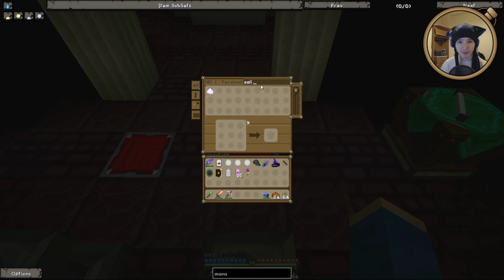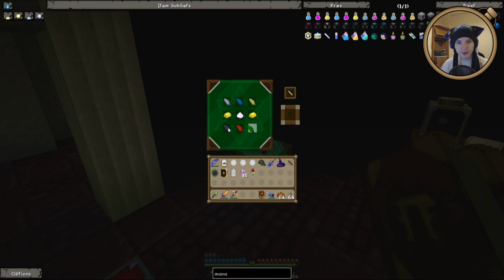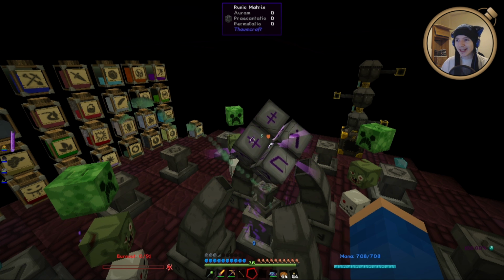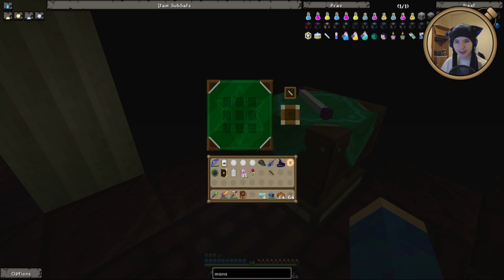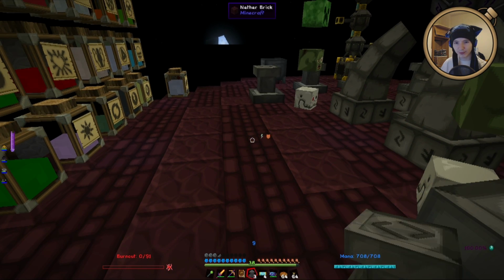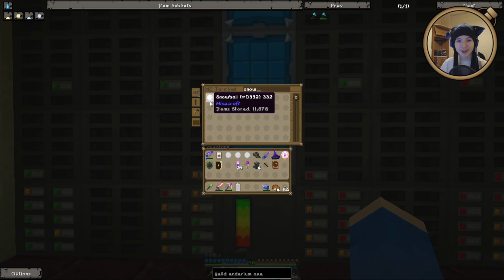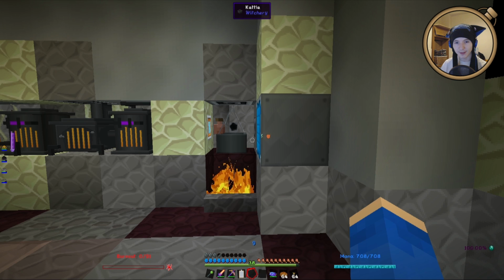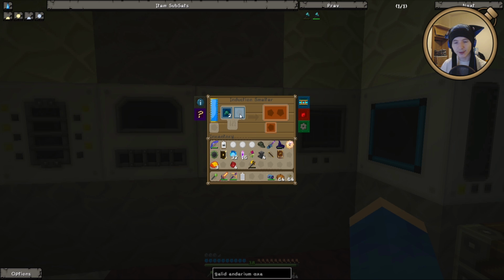Round Two: Witch in the Woods Ep 33 (Yogscast Complete Pack)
Lying accomplishes slightly more in the time-consuming infusion process, whilst discussing one of the most legendary films in modern cinema.